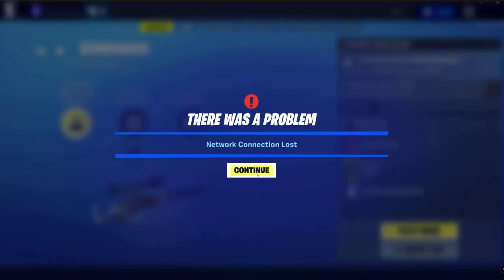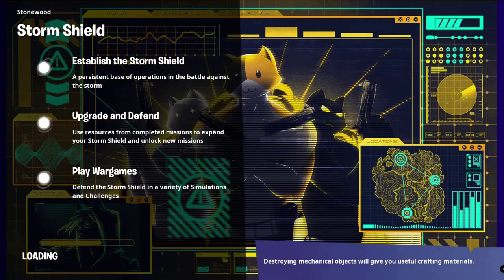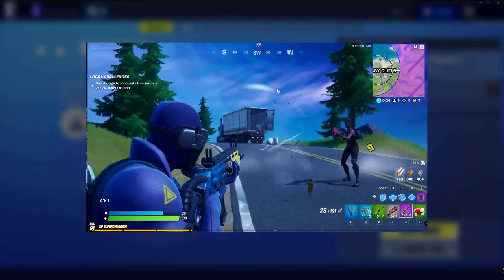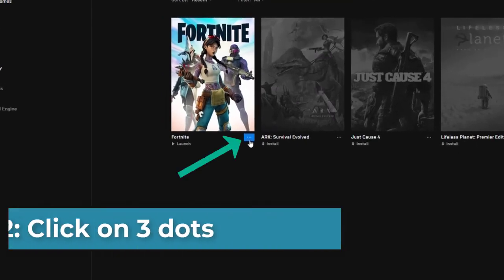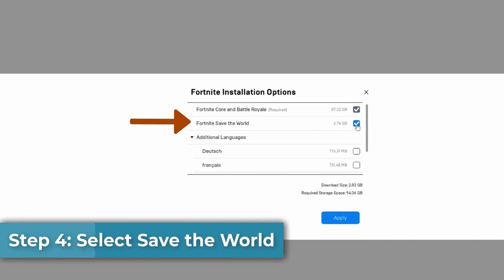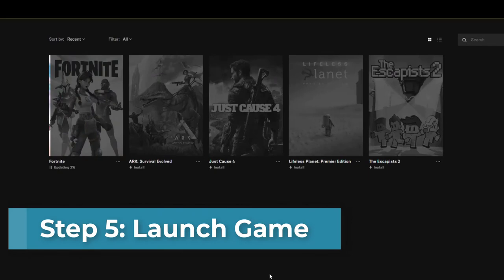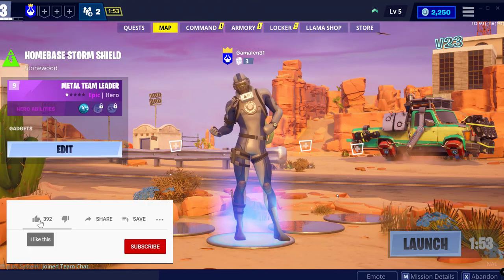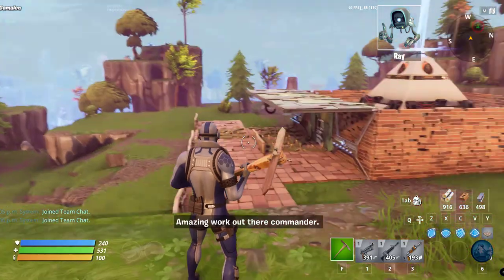Fortnite: Save the World - Network Connection Lost | Fixed on PC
The 2 minute video will detail how to resolve the Network Connection Lost for Fortnite: Save the World Expansion. This fix detailed here is for gamers on the PC Platform.

The way to resolve the error is to download the "Save the World" expansion onto your local hard drive. It's about a 7 GB download, please make sure you have enough disk space prior to downloading the expansion.

Step 1: Exit the game
Step 2: In the Epic Library screen, under fortnite, click on the 3 dots
Step 3: Click on Options
Step 4: Select save the world
Step 5: Launch the game